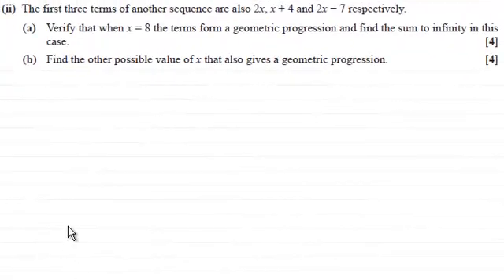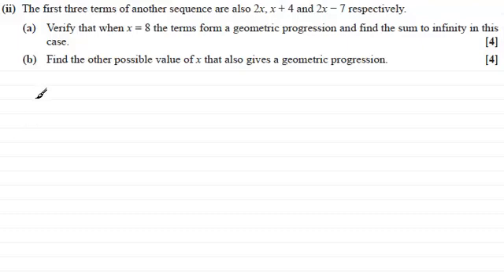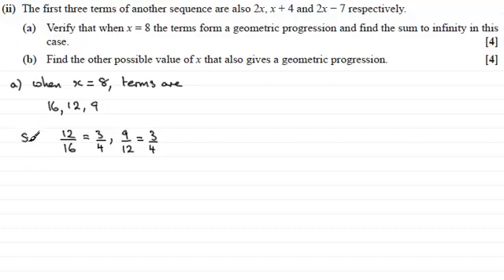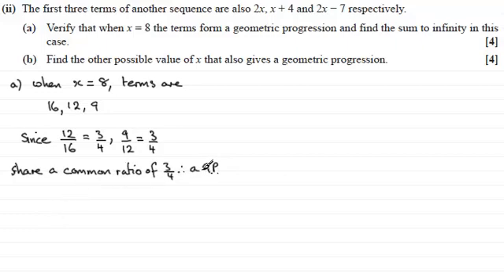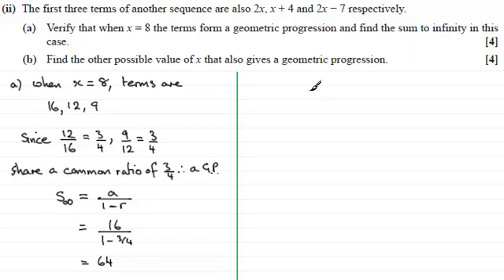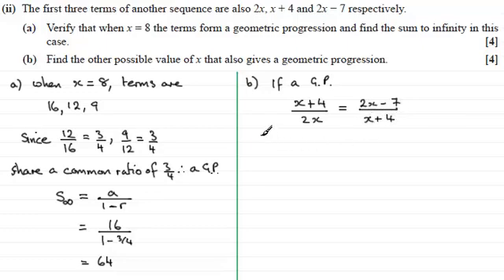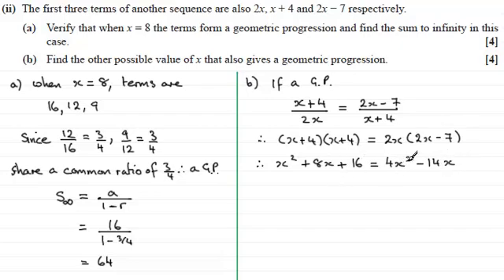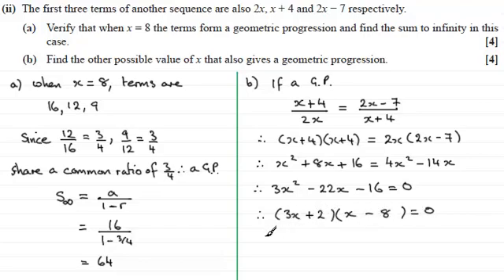Consecutive terms in a Geometric Progression: C2 OCR January 2013 Q6(ii) : ExamSolutions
for the index, playlists and more maths videos on geometric progressions and other maths topics.